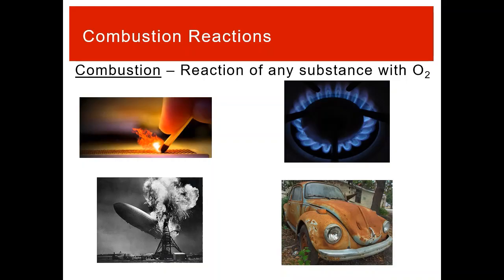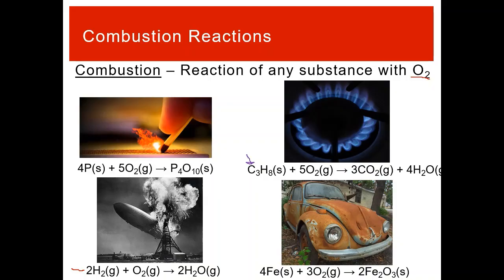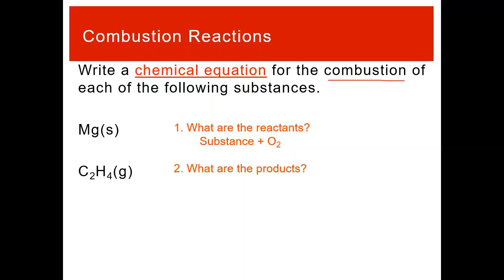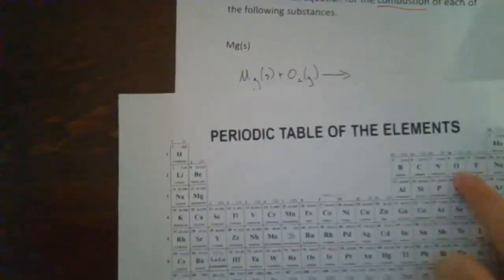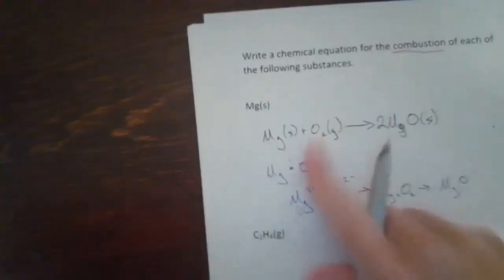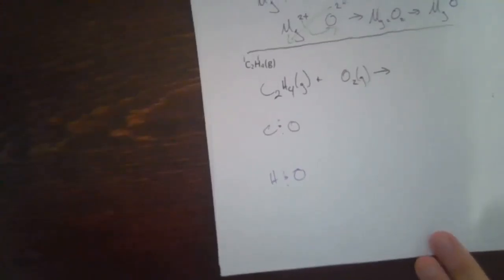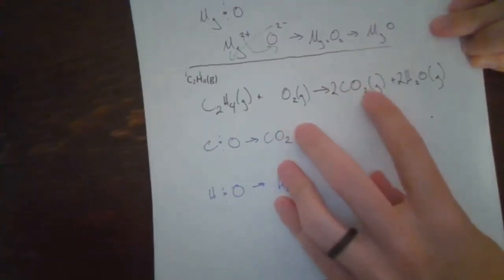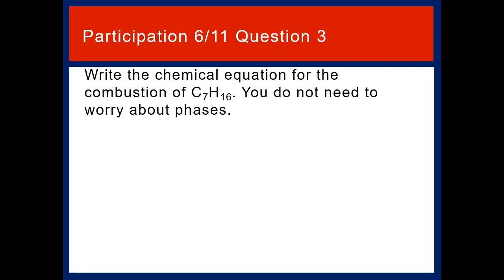CHEM 1411 Lecture 6/11 Part 6: Combustion Reactions